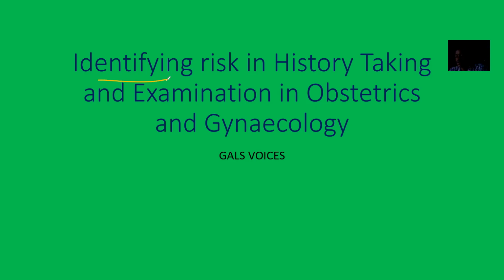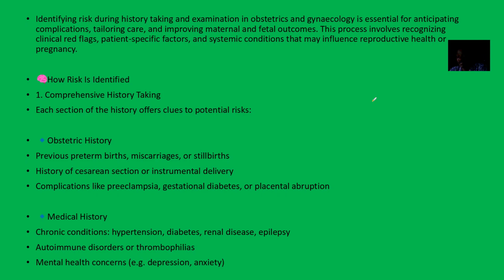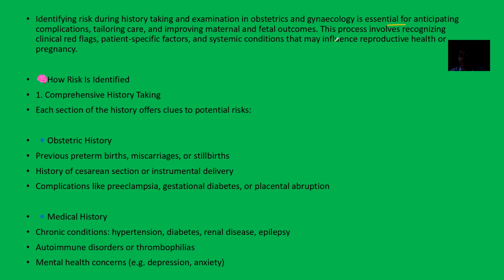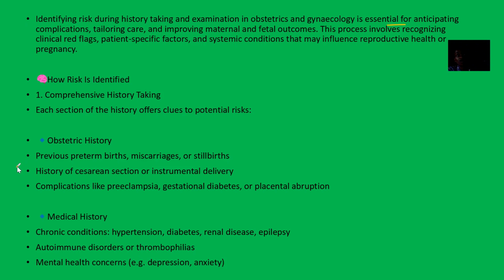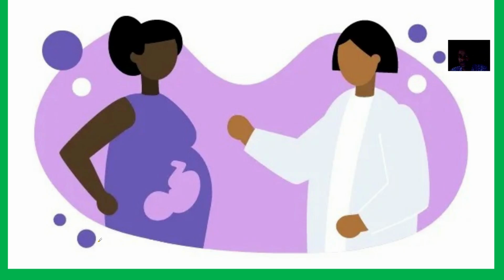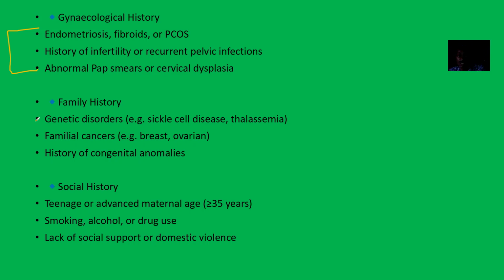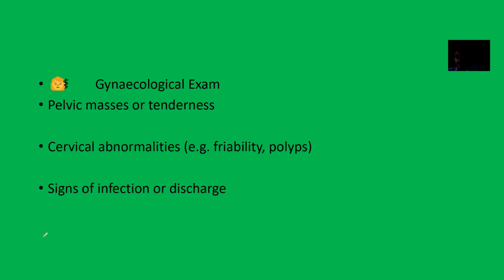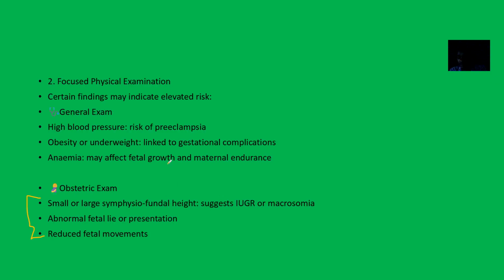Identifying risk in History Taking and Examination in Obstetrics and Gynaecology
Identifying risk during history taking and examination in obstetrics and gynecology is essential for anticipating complications, tailoring care, and ensuring safe outcomes for both mother and fetus—or for managing gynecological conditions effectively.

⚠️ Risk Identification: Key Areas to Focus On
1. Maternal Medical History
Chronic illnesses: Hypertension, diabetes, epilepsy, thyroid disorders

Autoimmune conditions: Lupus, antiphospholipid syndrome

Mental health: Depression, anxiety, psychosis

Previous surgeries: Especially pelvic or abdominal

2. Obstetric History
Previous cesarean section or uterine surgery (risk of uterine rupture)

Preterm birth, miscarriages, or stillbirths

Preeclampsia, gestational diabetes, placental abruption

Multiple pregnancies or assisted reproductive techniques

3. Gynecological History
Endometriosis, fibroids, PCOS

STIs, PID, or infertility

Cervical procedures (risk of cervical incompetence)

4. Family History
Genetic disorders (e.g., thalassemia, sickle cell disease)

Breast or ovarian cancer

Diabetes, hypertension, or clotting disorders

5. Social History
Smoking, alcohol, or drug use

Domestic violence or lack of social support

Low socioeconomic status or poor access to healthcare

6. Current Pregnancy Risk Factors
Advanced maternal age (more Than 35 years)

Teenage pregnancy

Obesity or underweight

Multiple gestation

Rh incompatibility

Poor antenatal attendance

7. Physical Examination Findings

Proteinuria

Fundal height discrepancies

Abnormal fetal heart rate

Pelvic masses or tenderness

🧠 Why Risk Identification Matters
Enables early intervention and referral

Guides monitoring frequency and delivery planning

Helps in counseling and shared decision-making